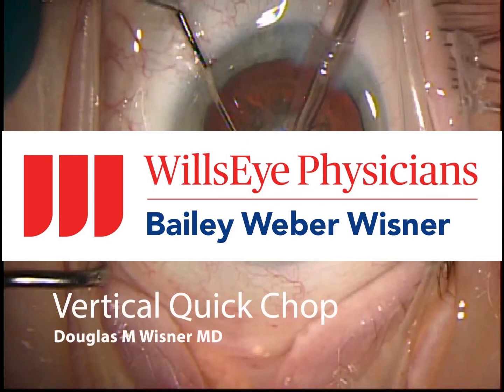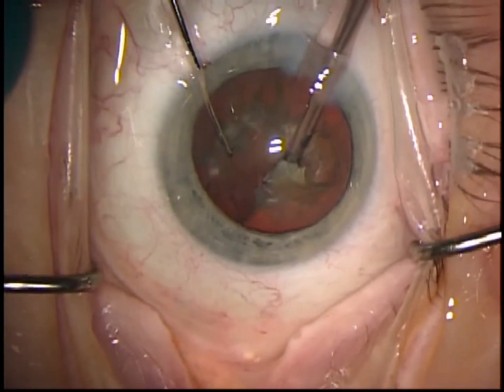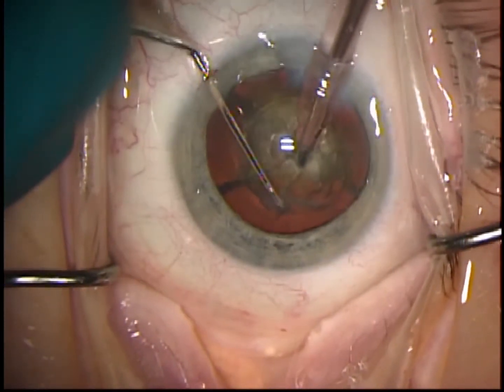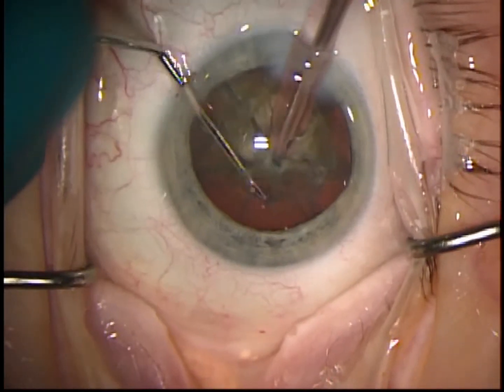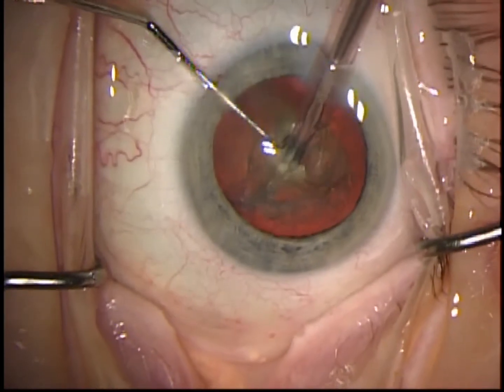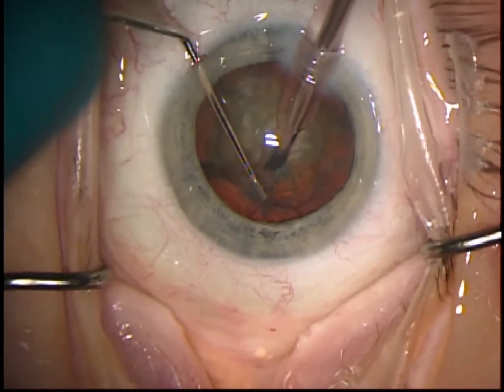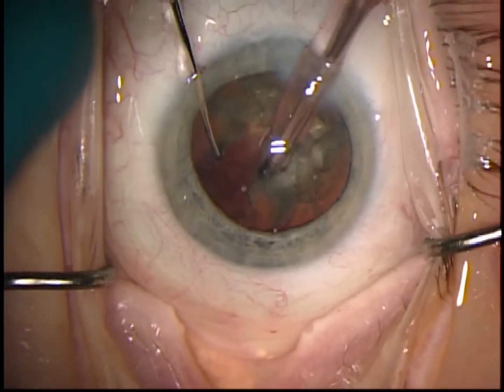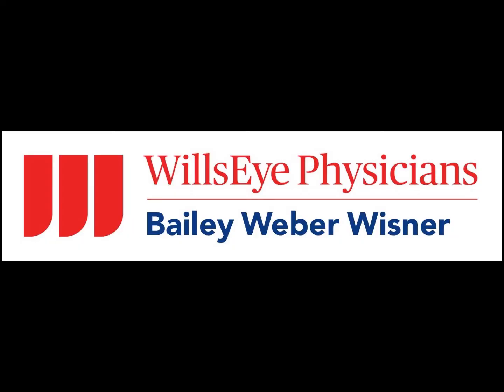Vertical Chop Nuclear Disassembly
Surgeon: Dougles Wisner, MD  |  Year: 2020

Dr. Wisner demonstrates Vertical Chop nuclear disassembly during phacoemulsification.